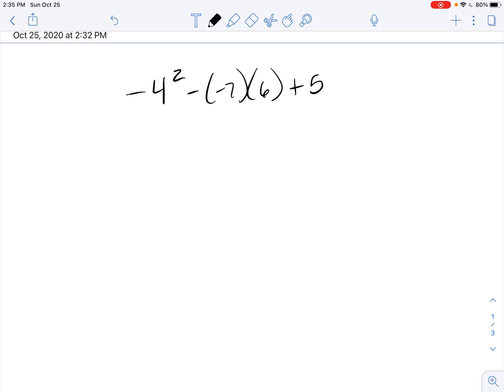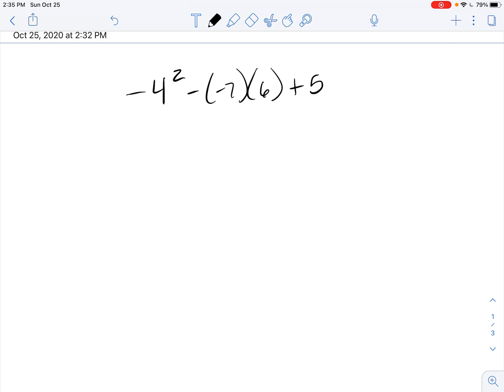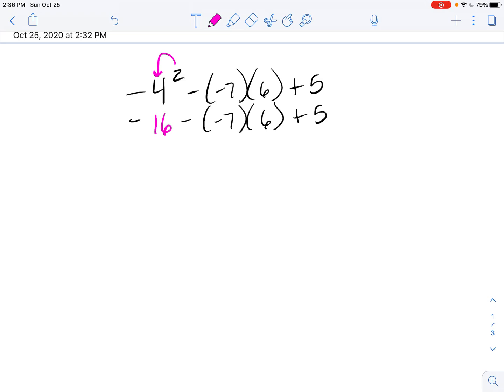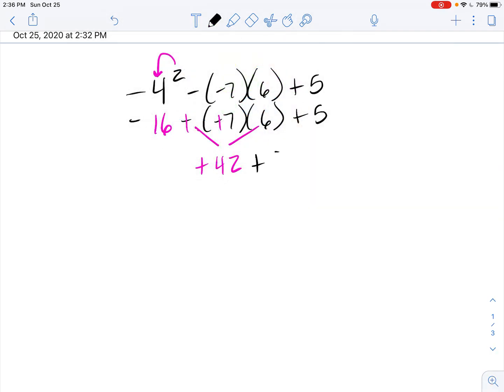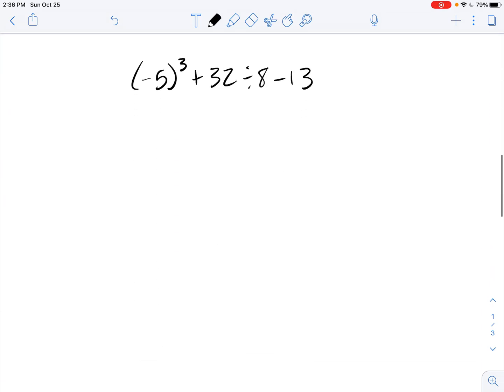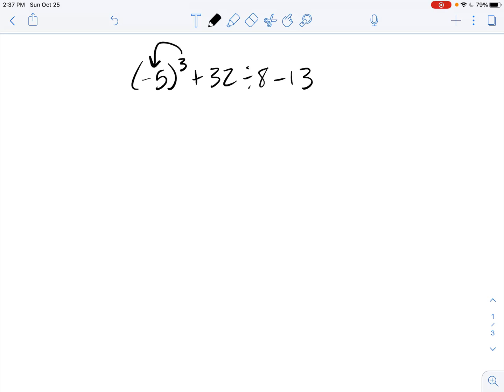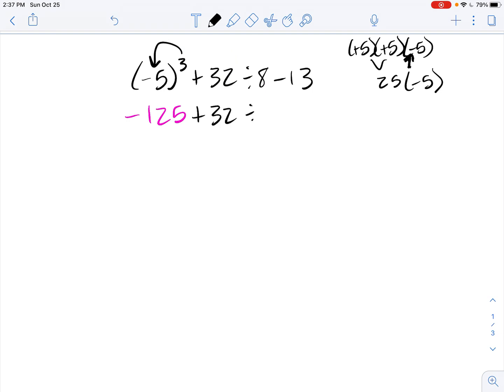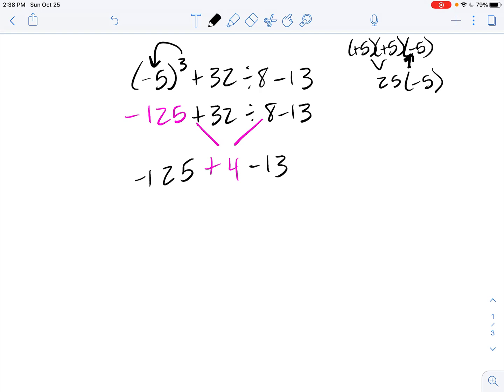Order of Operations - Refresher